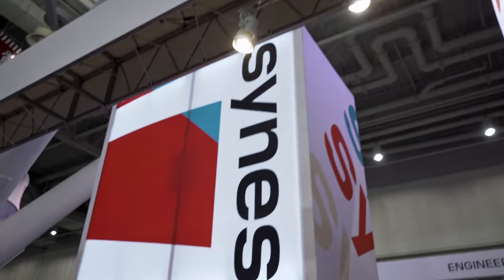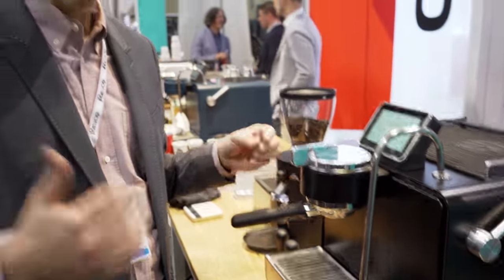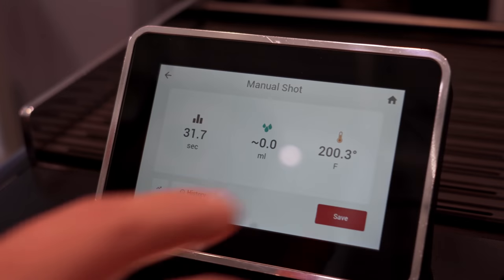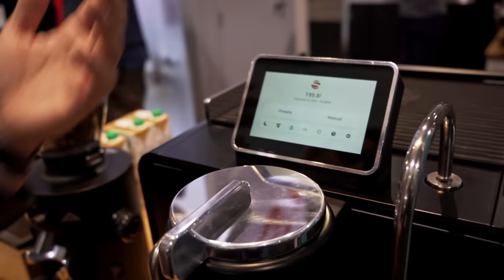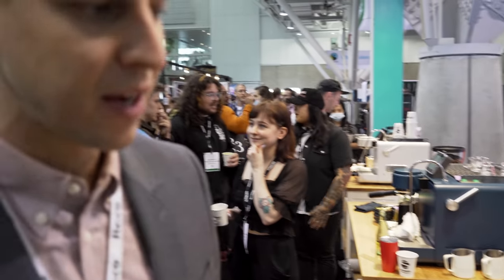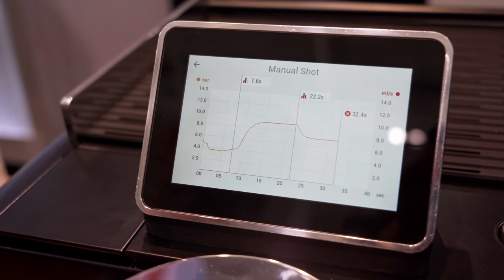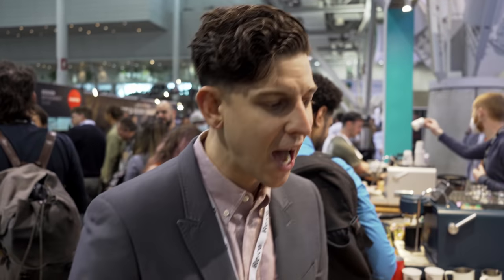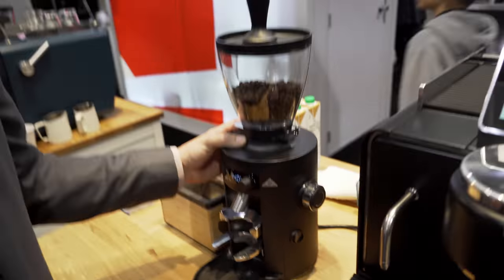First Look: Synesso ES1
Here's the new Synesso ES1. This is a 1 group dual boiler espresso machine that has one of the most intuitive interfaces when it comes to pulling espresso! Ryan from Synesso walks through the machine, interface, pulls a shot, and more. It also comes in BLUE. Love it. Thank you the team at Synesso for letting me check the machine out!

Timestamps:
Intro 0:00
ES1 Externals 0:40
Interface / Data / Usage / Cool Stuff 1:40
Pulling a shot 6:25
Additional Adjustability (Data view, Preinfusion, Programming, etc.) 7:05
Stay tuned! 9:25

Coffee Gator Canister
Thirdwave Water Espresso Profile